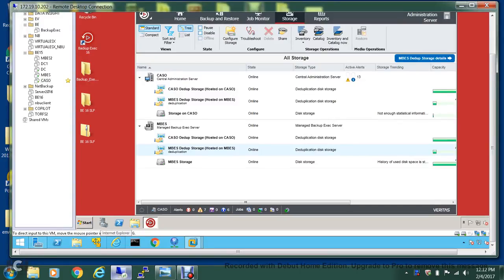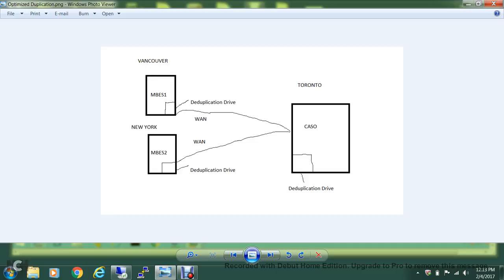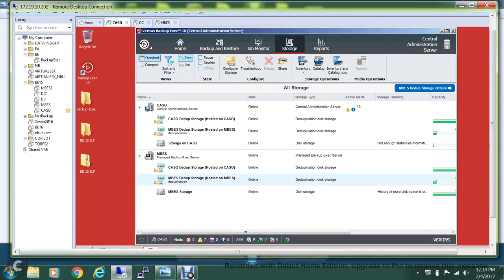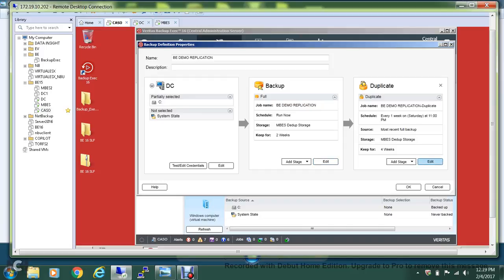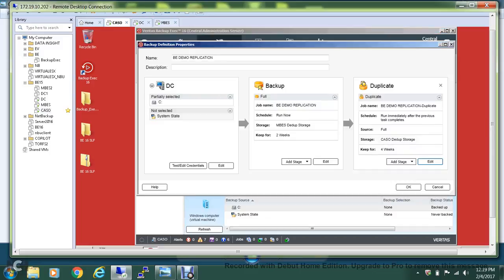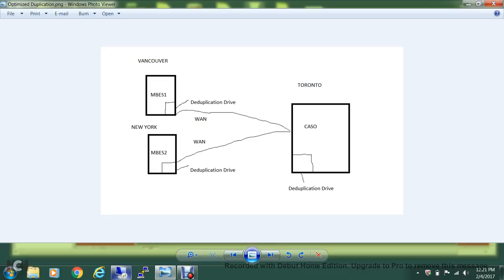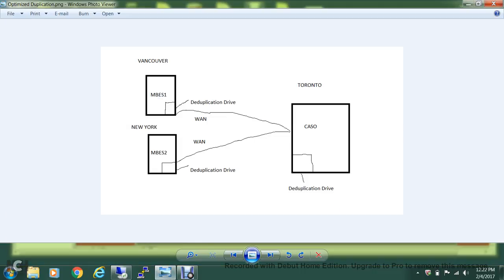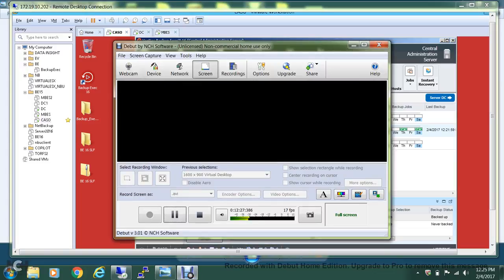Veritas BackupExec16- (REPLICATION)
OPTIMIZED DUPLICATION  -  Duplicate Data between multiple location using BE16 !!!